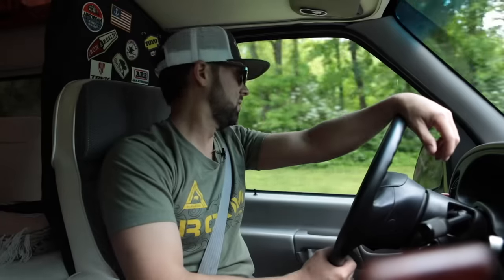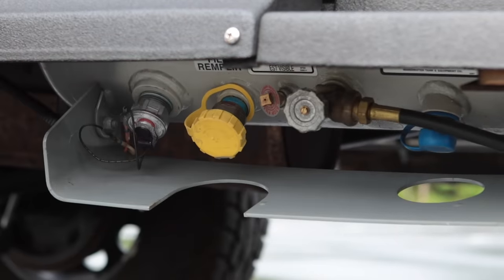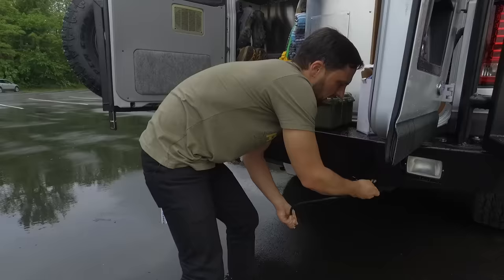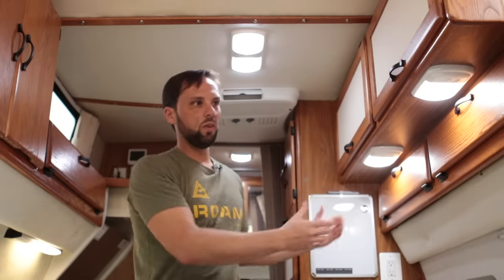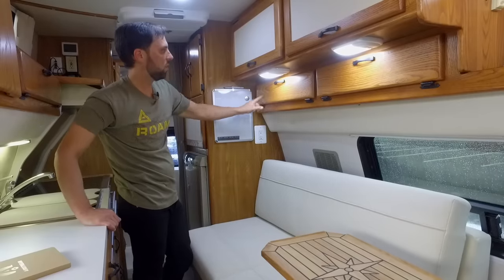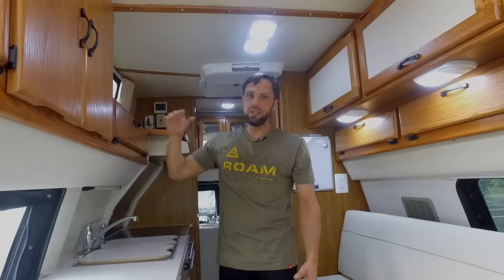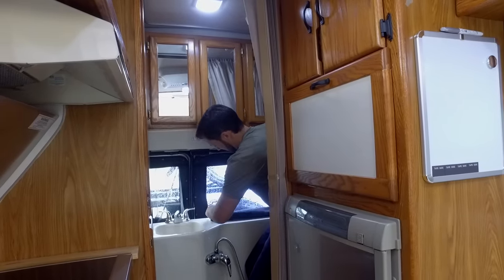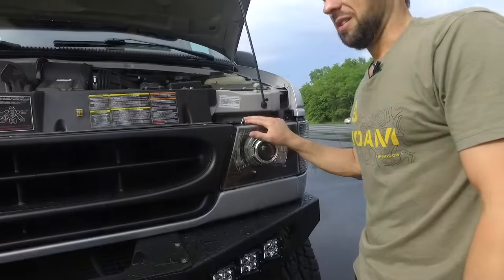MEGA VANLIFE TOUR | 4x4 Overland Off Road Airstream B190 Ujoint RV Conversion Motor Home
This is a complete walk through of my Ujoint 4x4 Converted 1997 Airtsream B190 Campervan motorhome RV with the Ford V-10 engine.